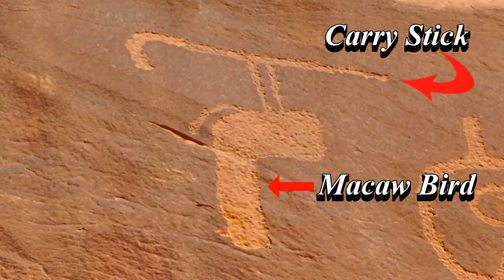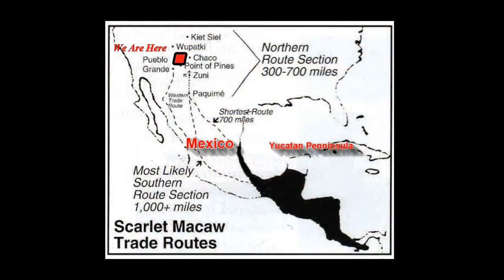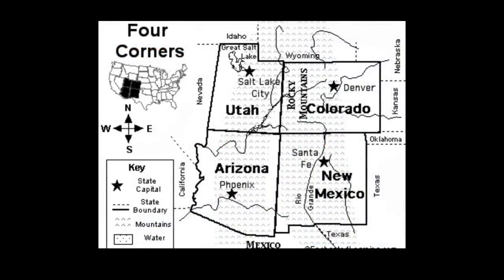Trail Of The Ancients, Part 4, The Wolfman Petroglyph Panel, Utah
Finding Lost Civilizations.

Trek with me to Utah and visit the Wolfman petroglyph panel and see the symbols left behind by ancient man.